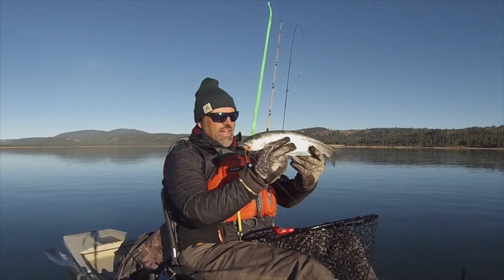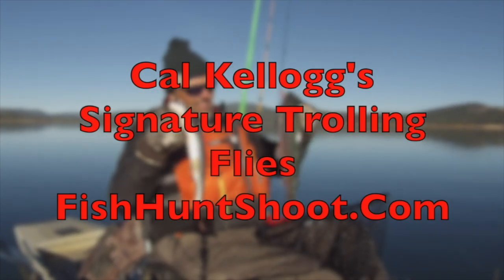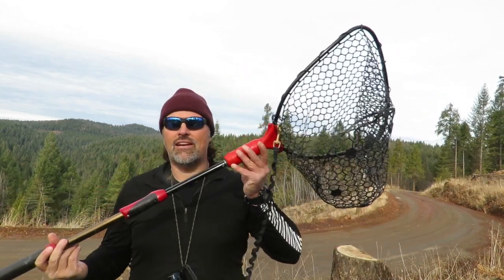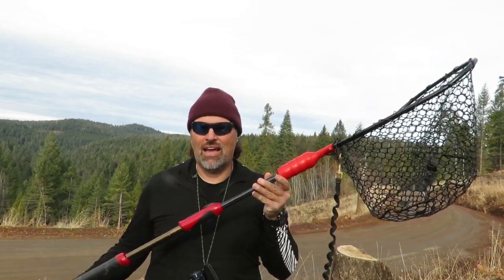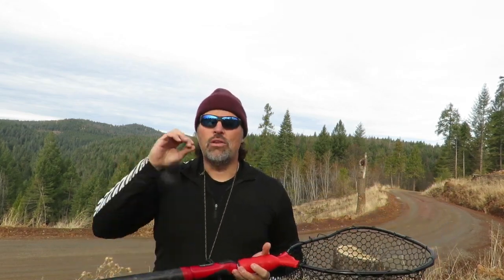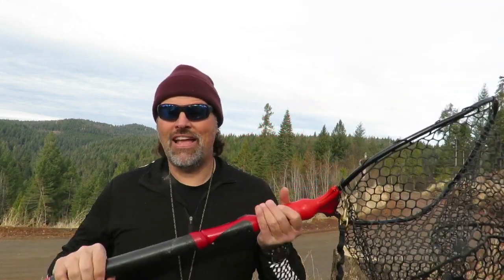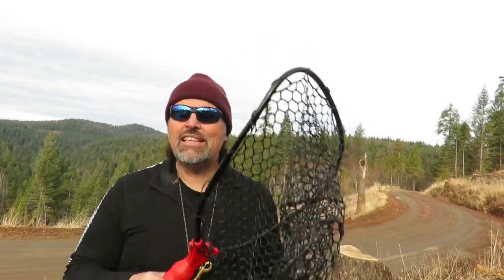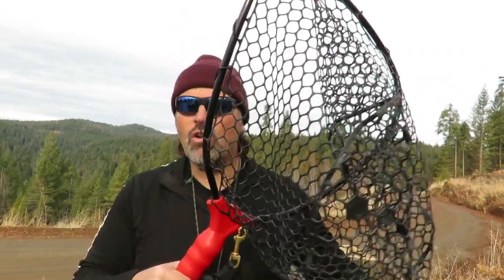What To Look For In A Trout & Landlocked Salmon Net?